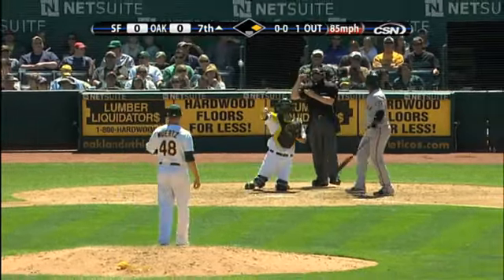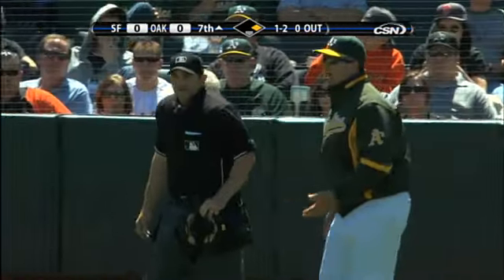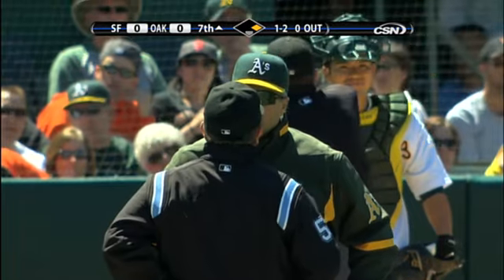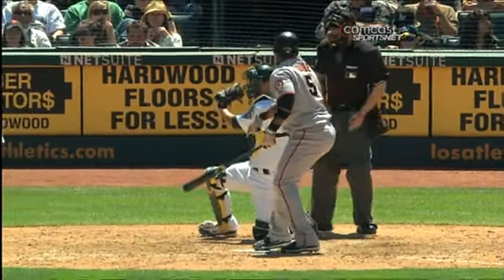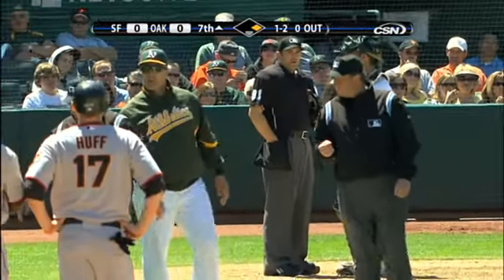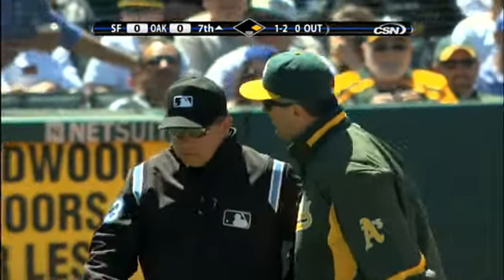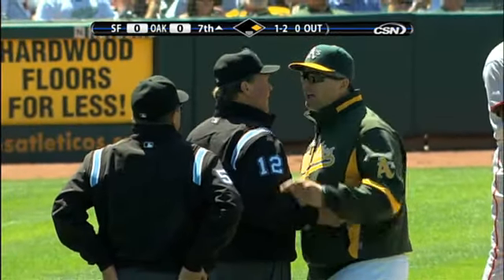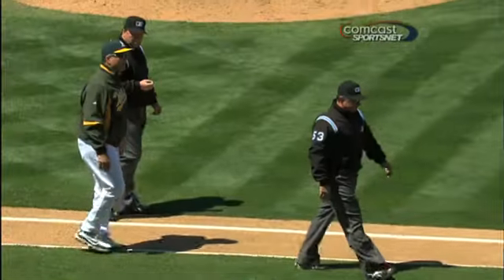2010/05/23 Geren gets tossed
SF@OAK: Geren is ejected from the game